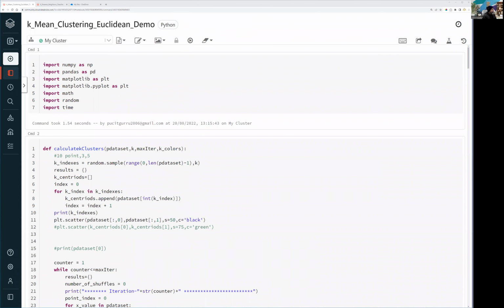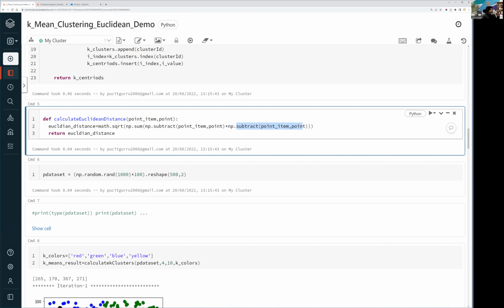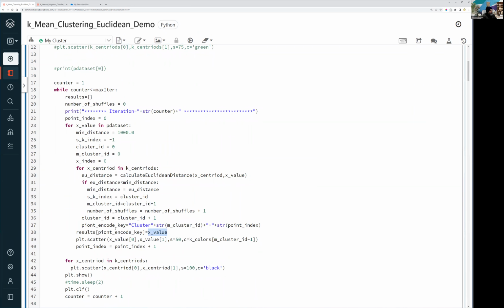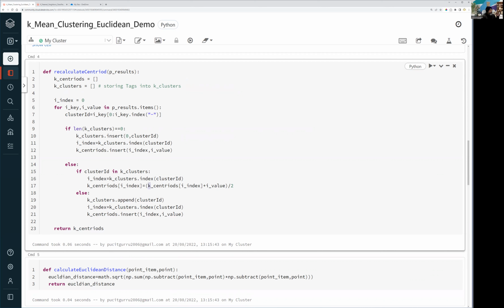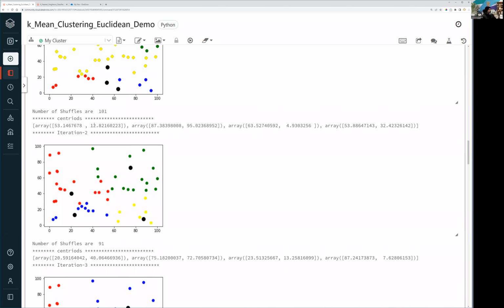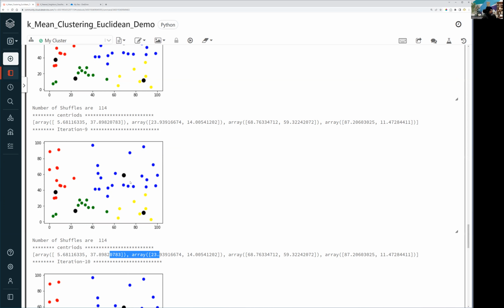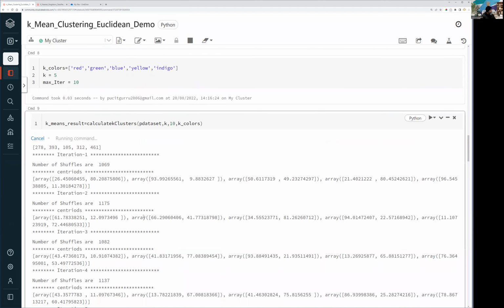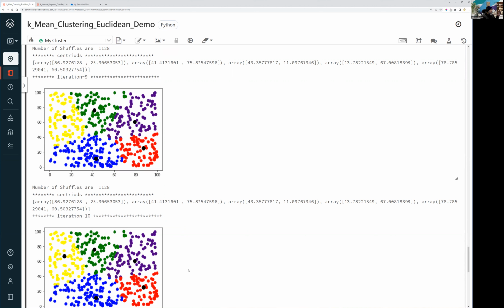K Mean Clustering With Higher Dimensional Data and Graphical Representation of cluster formation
K-Mean clustering is an example of un-supervised machine learning algorithm which classifies given points into k groups in such a way that the distance between members of the same group is minimized. In this video, I am showing the implementation of K-Mean algorithm with Euclidean distance for multi-dimensional dataset. I am also showing the convergence of KMean to local minima and forming clusters graphically.